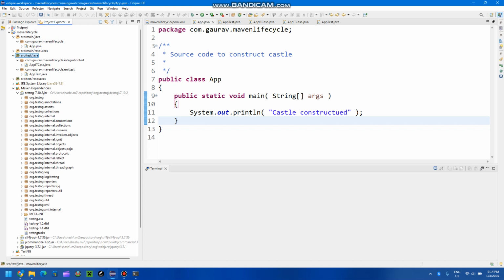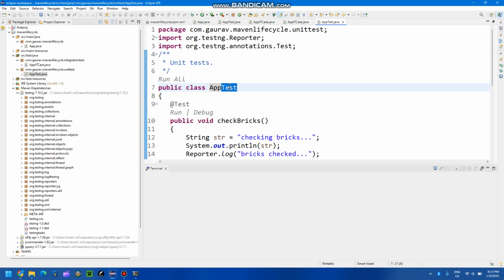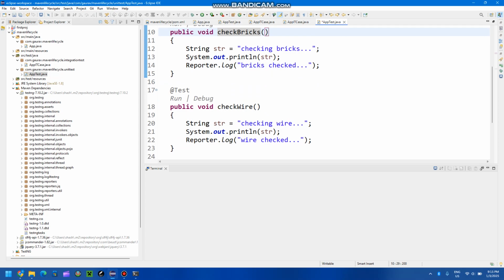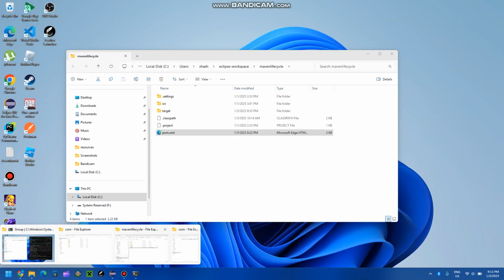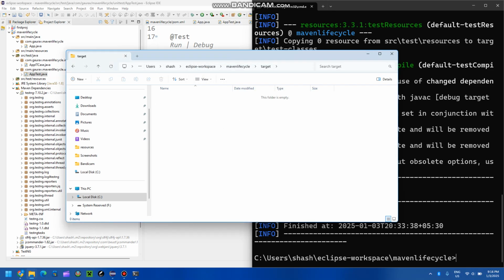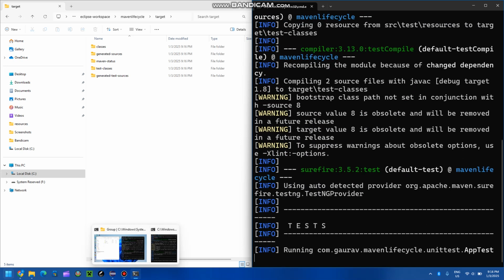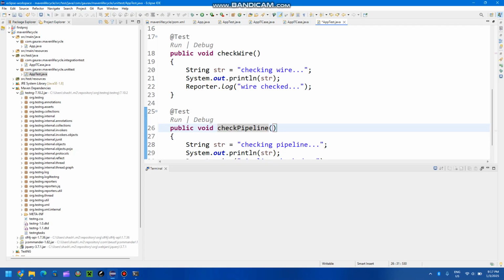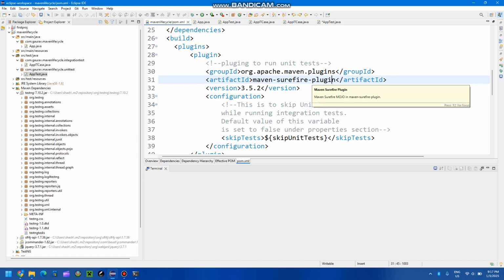5 test phase in Maven Build Lifecycle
test the compiled source code using a suitable unit testing framework. These tests should not require the code be packaged or deployed.